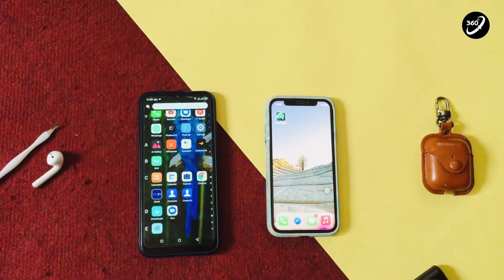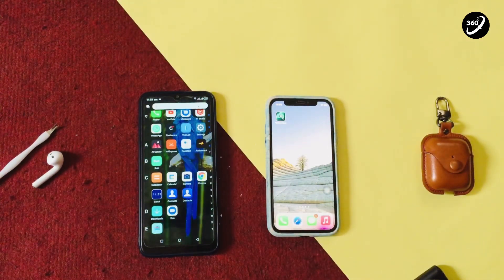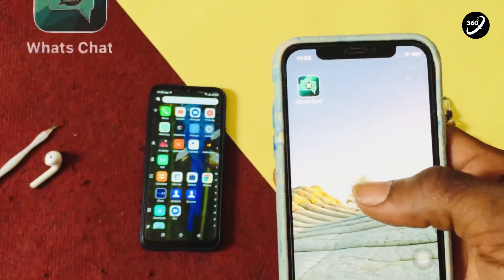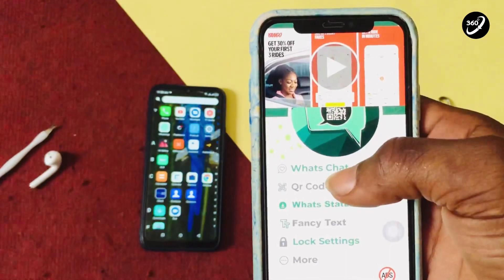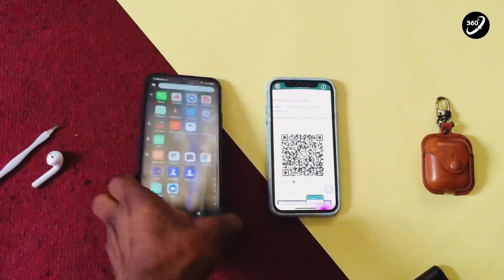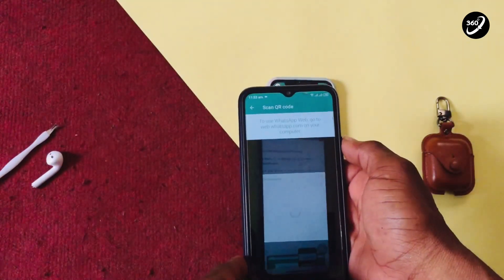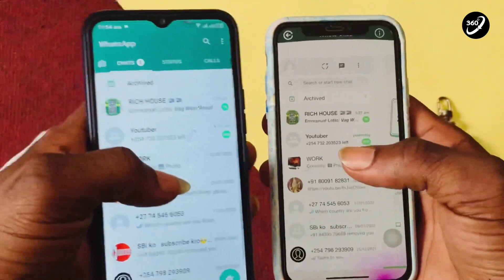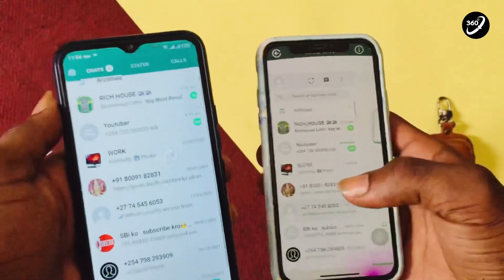How to Use One WhatsApp Account On Two Different Phones - 2022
🛑 How to USE one WhatsApp on TWO Phones without An App

In this video, I demonstrated how you can be able to have one WhatsApp account on two phones. In case you’ve got two phones. Which you’ve installed WhatsApp on one, you can have the same WhatsApp account on your second phone also. Here’s how to do that, detailed very clearly in this short video. Enjoy!